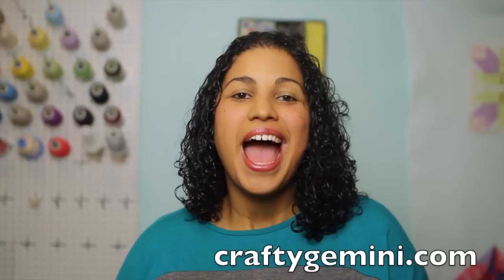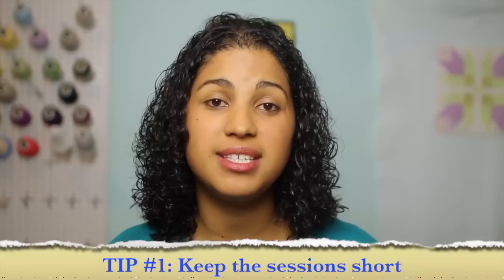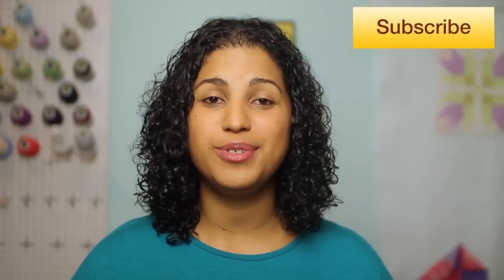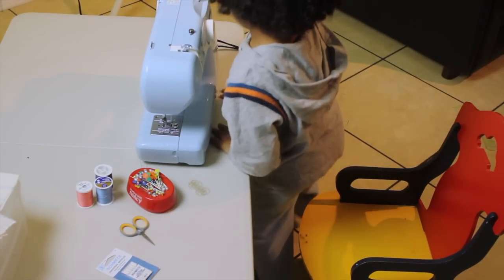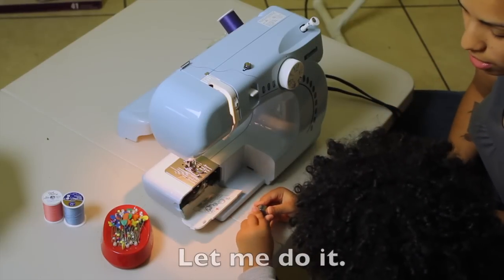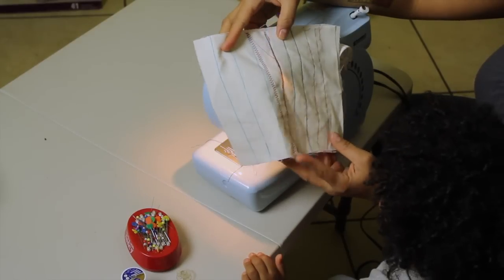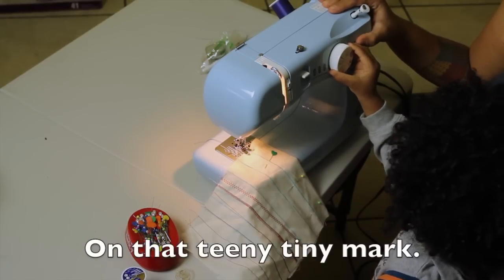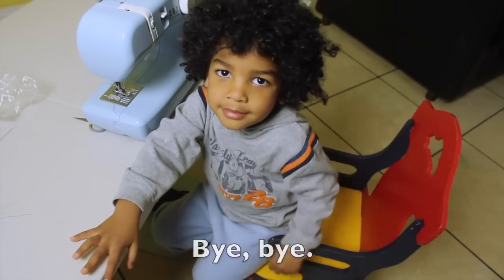Teaching Kids to Sew- Tips & Ideas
In this video I share with you some tips and ideas that I am implementing as I teach my 3 yr old son to use the sewing machine he got for Christmas.

My son's sewing machine is a Kenmore 11206 (sometimes called Mini Ultra).

But after much research I discovered that Janome makes the newer Kenmore machines.  So the machine we use is a Janome with the Kenmore name on it, basically.   Either of these machines would be fine and be the same thing.

I DO NOT recommend teaching young children how to sew just based on their age.  Know your child and ONLY teach them to use a sewing machine when you think they are ready.

I consider a sewing machine a power tool and if you don't know what you are doing you can injure yourself pretty bad if your hands come in contact with the needle as it's moving. Please be careful and ALWAYS supervise any child when they are sewing on a machine.

My son is very careful and meticulous in what he does so, as a parent I felt he was ready to begin learning the basics. I hope this video will give you some ideas and tips that you will be able to incorporate in your sewing sessions with kids or event adult beginners.

Things covered in this video:
Winding a bobbin
Threading the machine
Sewing straight lines on muslin scraps
Putting in pins and removing them as he sews
Lifting presser foot up and down
Using the hand wheel
Using the foot pedal